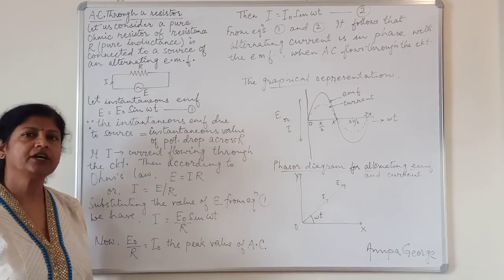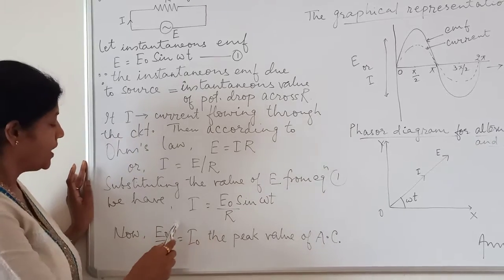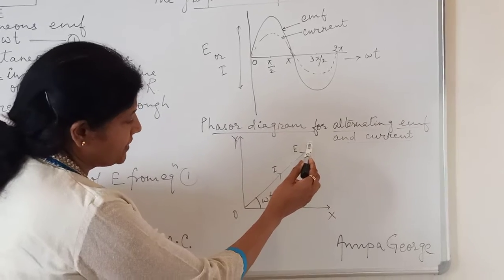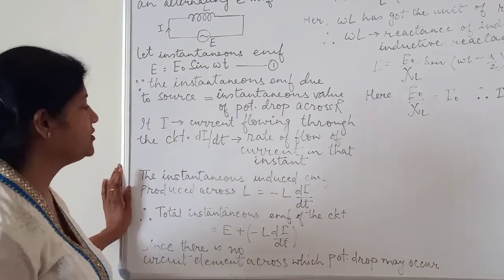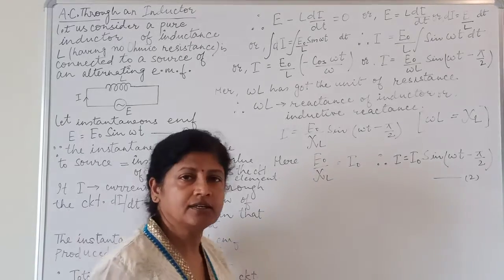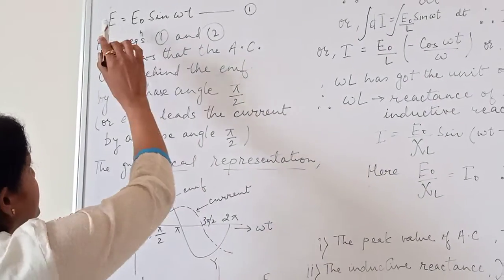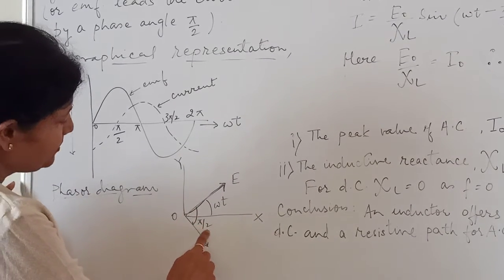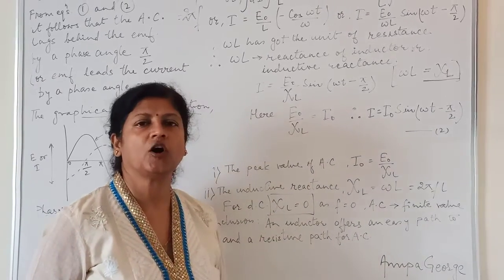CLASS 12 CHAPTER 2A Alternating Current (A.C. through resistor & inductor)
CHAPTER 2A   ALTERNATING CURRENT (A.C. through resistor & inductor)
CLASS 12